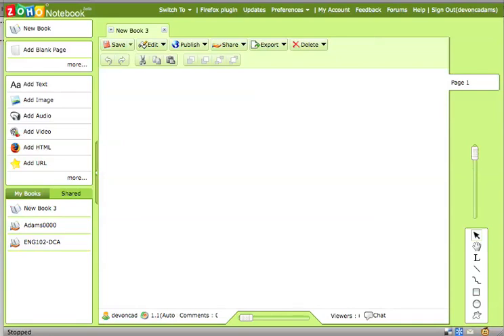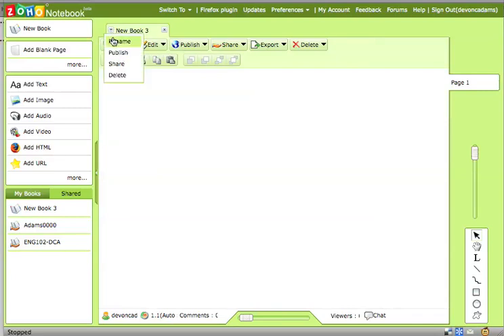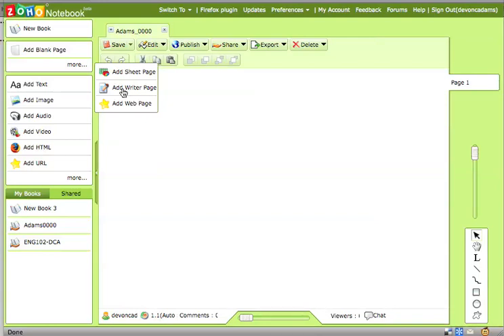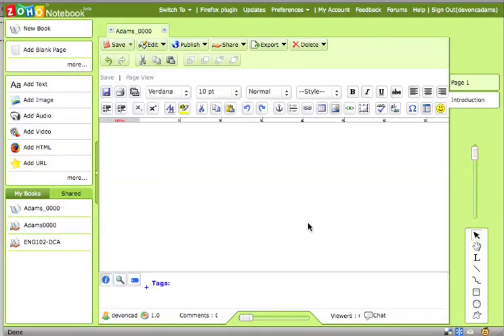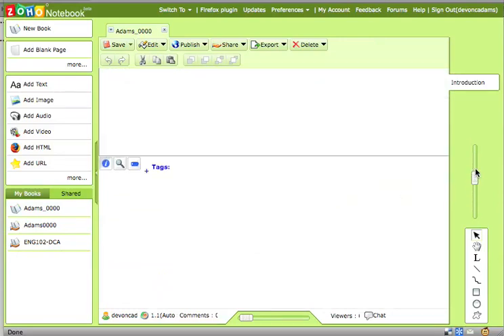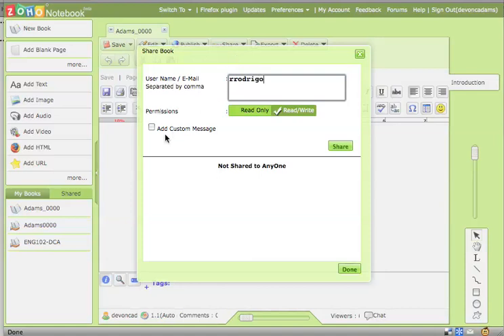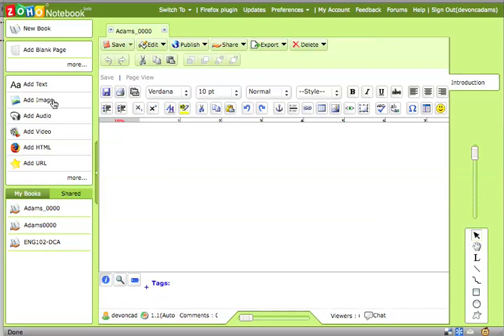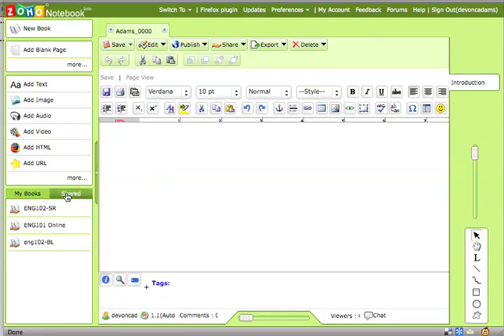Zoho Notebook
A brief introduction to using ZOHO Notebook.